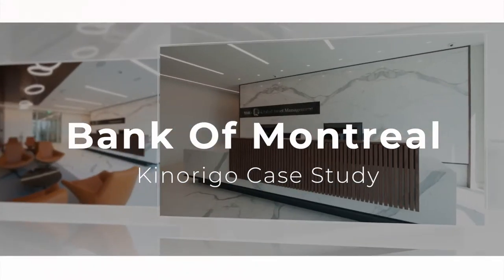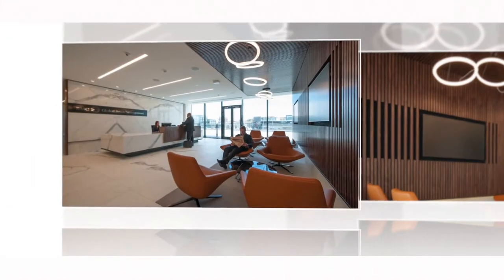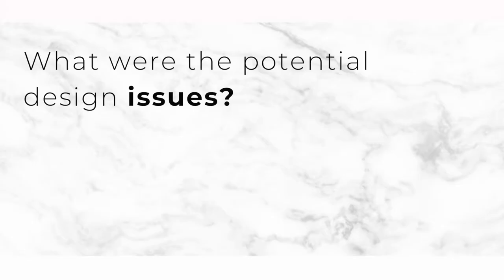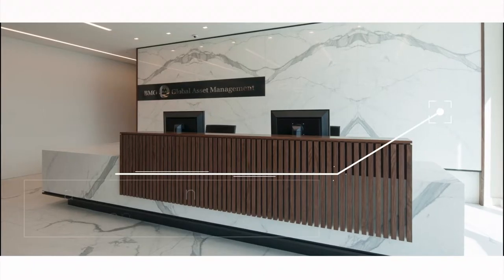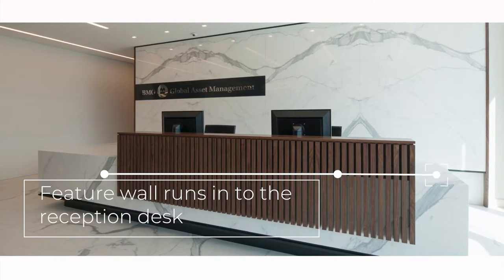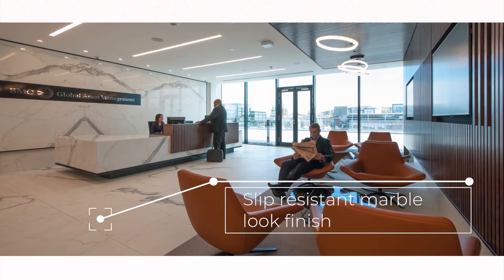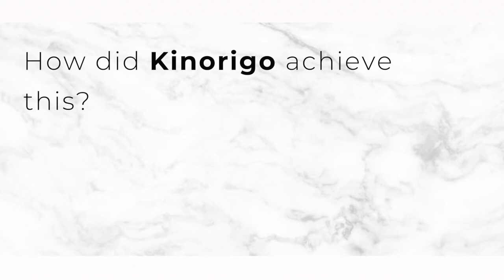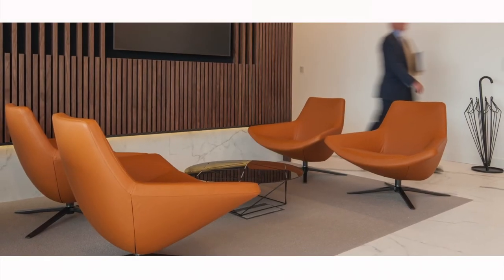Bank of Montreal - Case Study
The prestigious Bank of Montreal in Edinburgh is an impressive building based on George Street. Steeped in history, the Bank of Montreal wanted to create an inviting reception area for customers and employees to visit and work. Working with Manchester architect, TP Bennett London, Kinorigo were delighted to provide the stunning finish that can be seen throughout this commercial property.

The entire project from concept to completion took four months and we finished on time and on budget. We look forward to collaborating on future projects with TP Bennett & Sharkey and the Bank of Montreal in the near future.

Who Are Kinorigo?
Here at Kinorigo we are an established industry authority that specialises in luxury projects in search of quality materials.

Download your FREE Guide, ‘How to Avoid Costly Mistakes when Specifying Stone and Porcelain’

We believe that good design makes the world a better place to be. With over 30 years’ experience in our industry, we’re the leading authority on all types of stone for interior and exterior design.